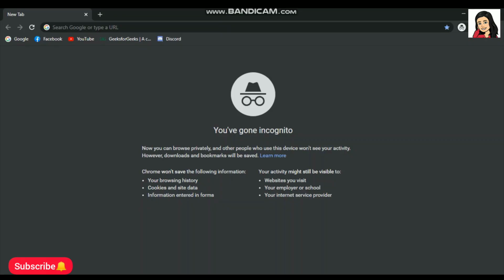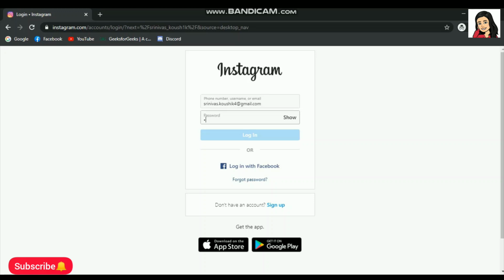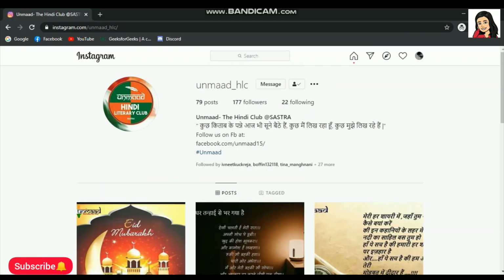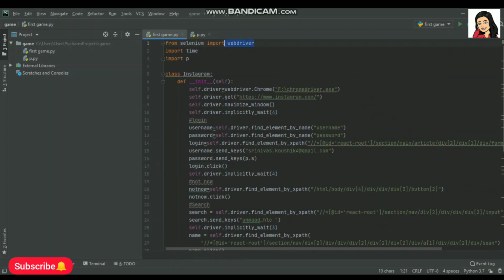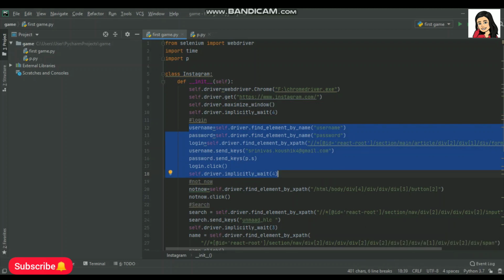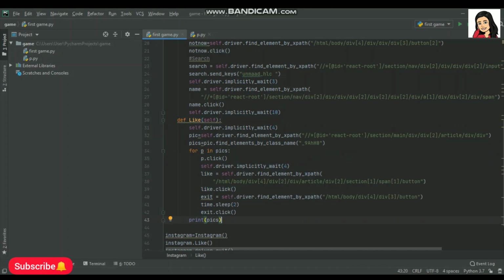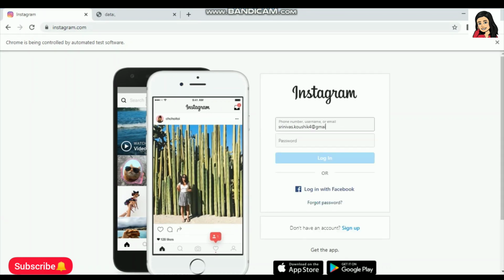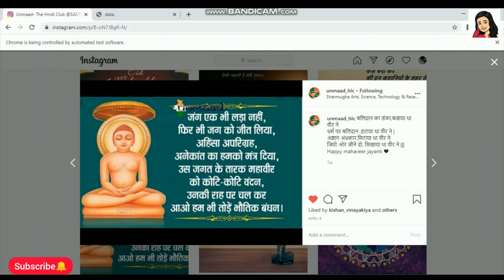How to create an Instagram Bot | To like photos for you (VERY EASY)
This will help you automate your likes on Instagram without you raising a finger!
It helps you to understand how a simple python code can automate any of your social media accounts like Facebook, Instagram and Twitter. You will not be needing any prior coding knowledge to do this.
And gives a simple reason why python is considered to be one of the best/ most used programming language around the world.
For those who are sick of scrolling down and double-tapping your friends' posts on Instagram, here's a code for you to create a bot which automatically likes all your friends' posts while you can sit back and relax during this lockdown!

Let us know of any new video ideas which you may have for us.